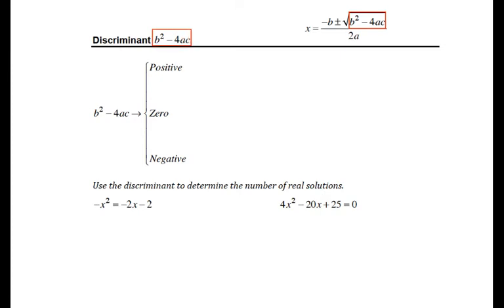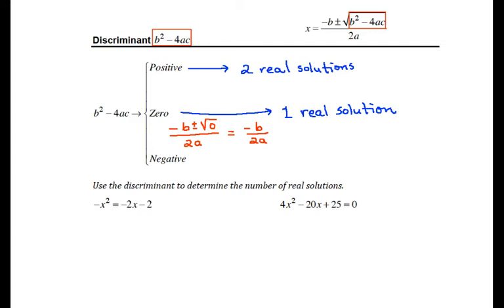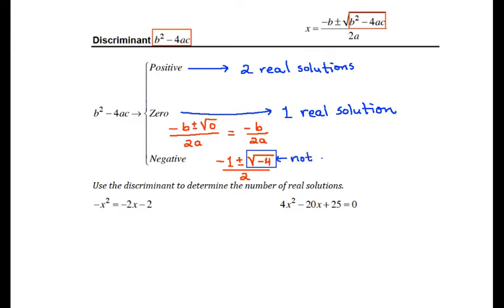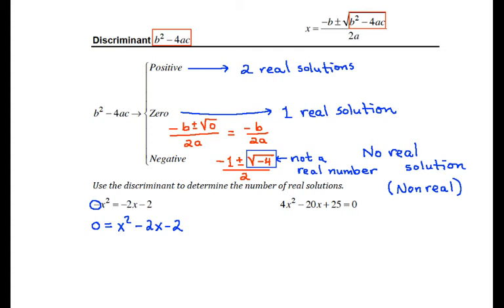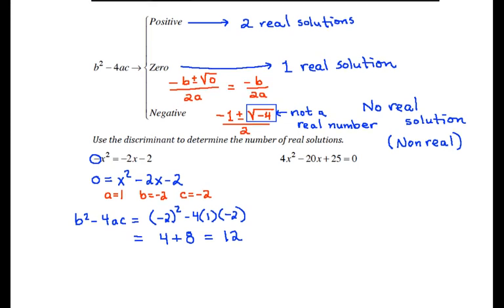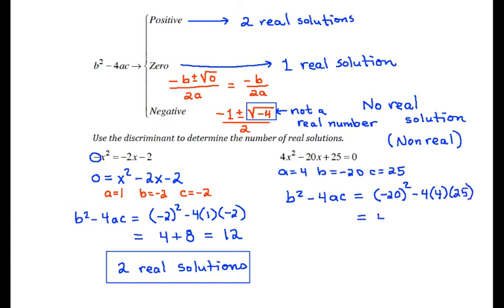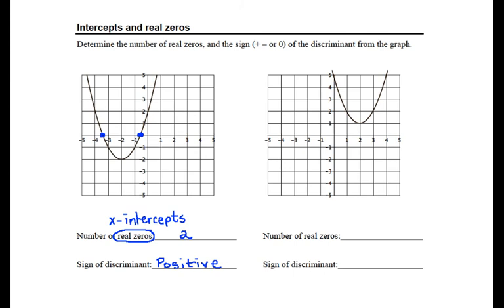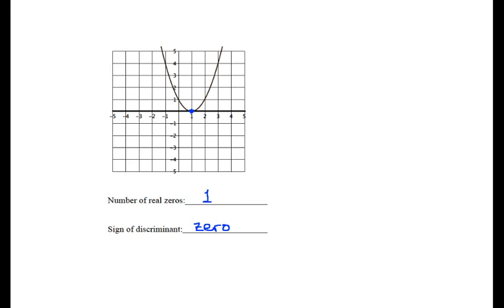Rockswold 3 2 Discriminant Intercepts and Zeros